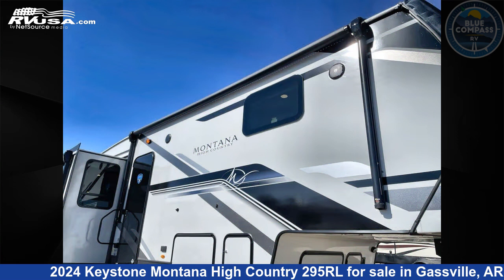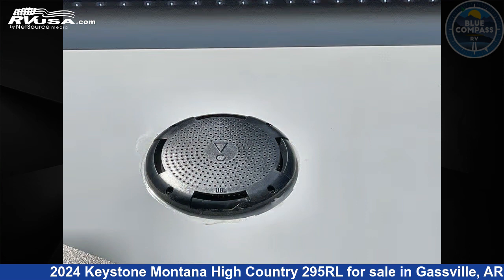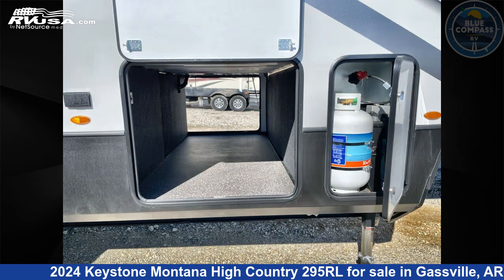Wonderful 2024 Keystone Montana High Country Fifth Wheel RV For Sale in Gassville, AR | RVUSA.com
This 2024 Keystone Montana High Country 295RL is a Fifth Wheel RV. It is located in Gassville, AR 72635 and is offered for sale by Blue Compass RV Gassville. This New Keystone Is 34' 0" in length and features sleeps 4, Slideout, and 91 gal fresh water capacity. The floorplan layout of this Fifth Wheel features Front Bedroom, Kitchen Island, Rear Living Area.